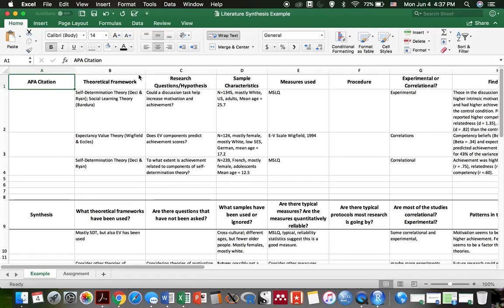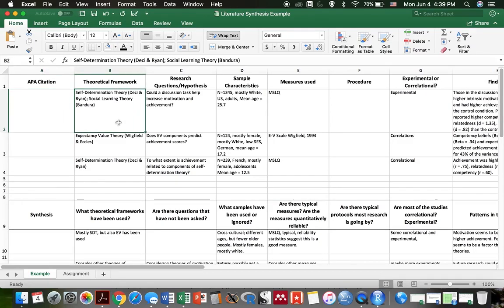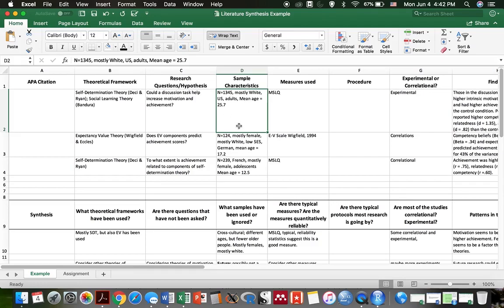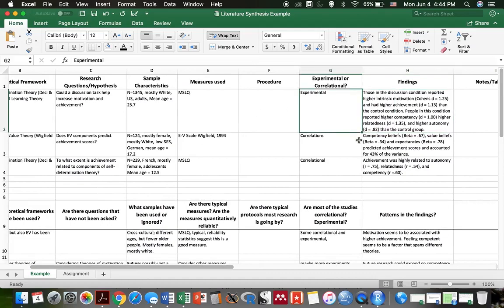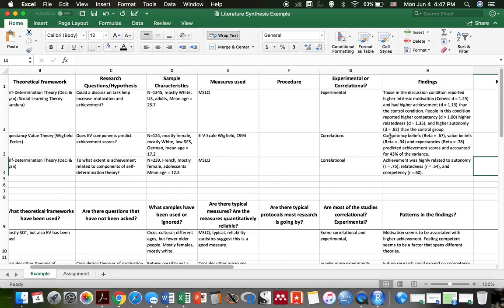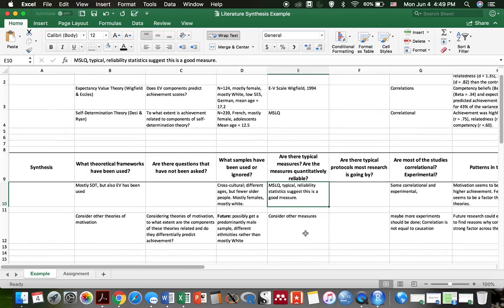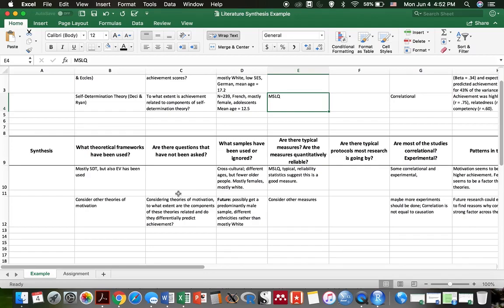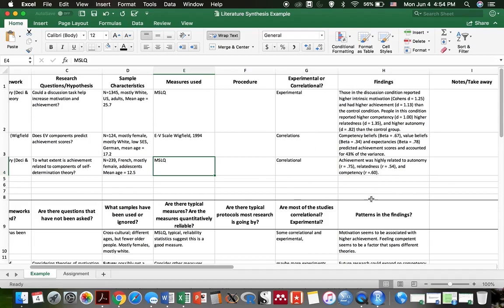Literature Matrix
Here is a link to a literature Matrix template. This version has a different format. Just format based on your own preferences.